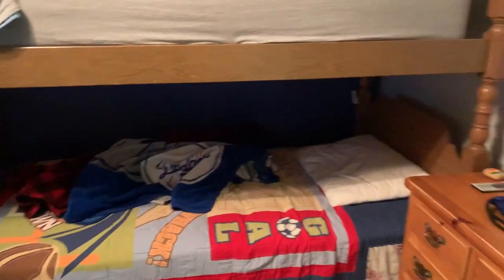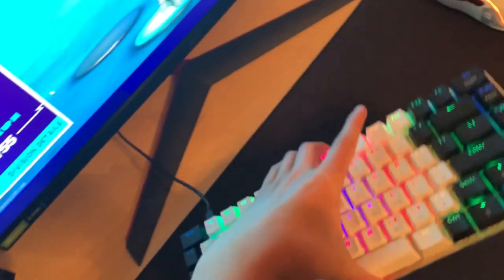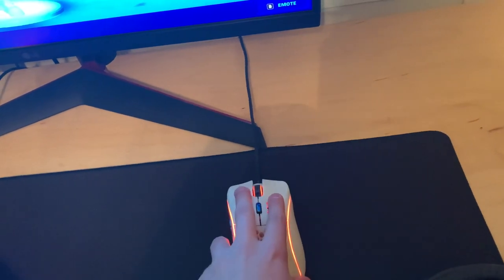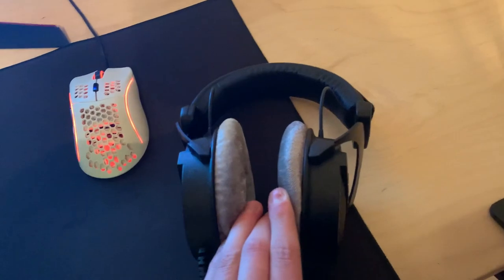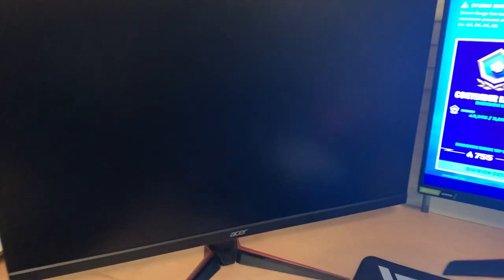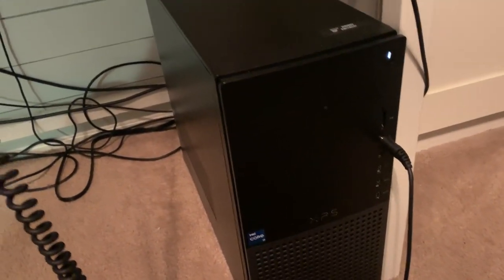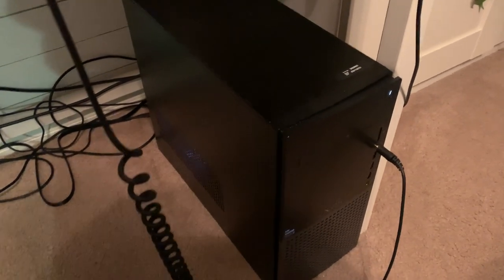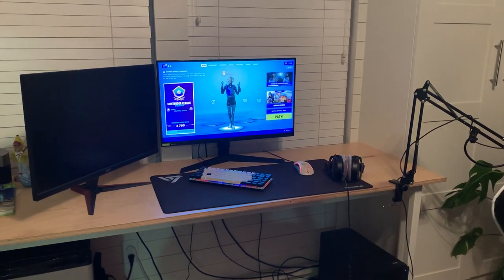My BRAND NEW Setup! (PC)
Showing you guys my dual monitor setup! Hope you guys enjoy!

My setup:

Steelseries Apex Pro Mini

LG 27" 240Hz, 1ms response Monitor

Logitech Brio 4K webcam

Beyerdynamic DT 990 Pro headphones

Blue Snowball Ice USB Microphone

Innogear Mic Stand

Dell XPS 8950 Gaming Desktop PC

Glorious Model D Gaming Mouse

Gaming Chair

Gaming room LED lights